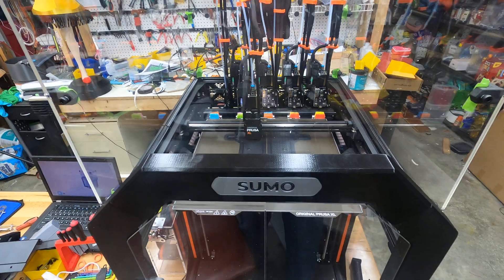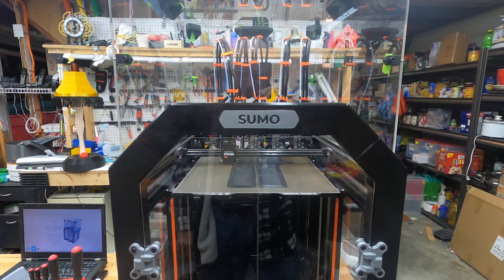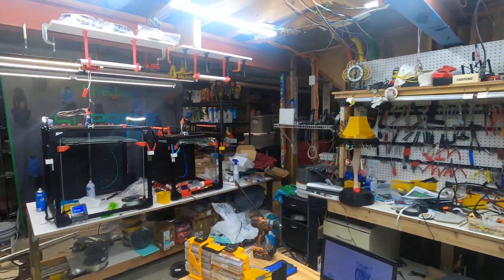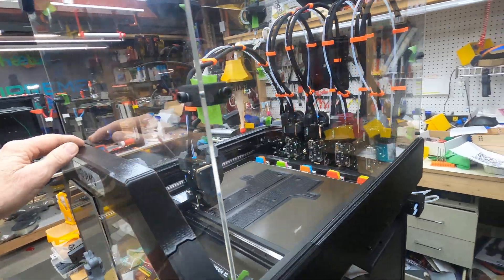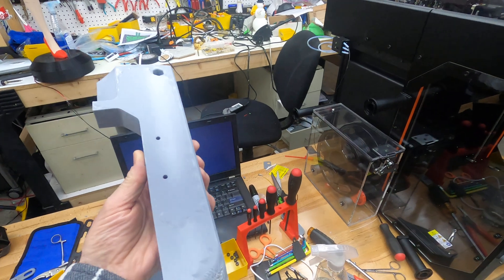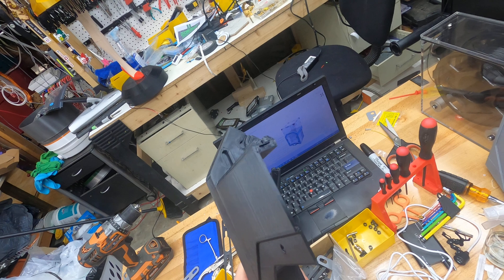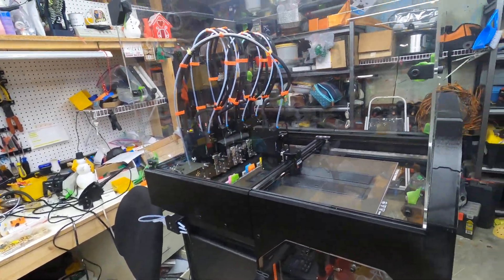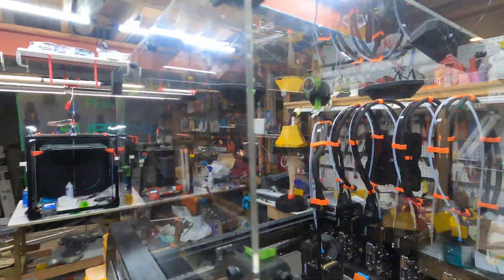Prusa XL SUMO Enclosure by 3D SOURCERER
I purchased the Bambu P1P ARC enclosure and was so impressed with it that when they produced the SUMO for the Prusa XL, I had to get it.  You must have an enclosure to successfully print high temp plastics like ABS, PETG and Nylons.   I think I'm one of the first to have it assembled and working.  I gave feedback and I think they will implement in the instructions.
The kit contains all of the hardware and lots of spares in case you drop of loose any.  The instructions are great and they Joseph is very responsive.
Here is a link to Printables
Amazon to purchase the kit

I have no business relationship with them, just appreciate their products and a small business that makes good stuff